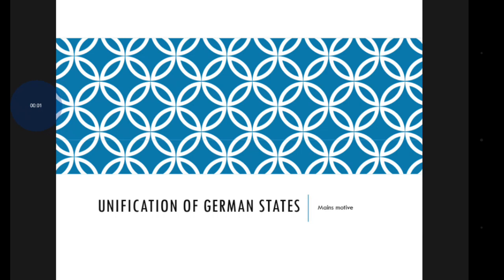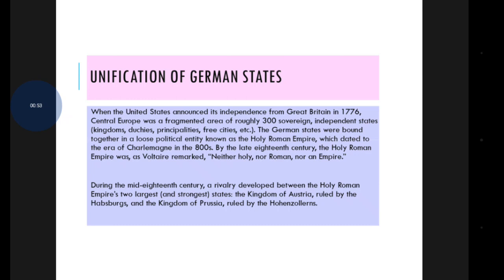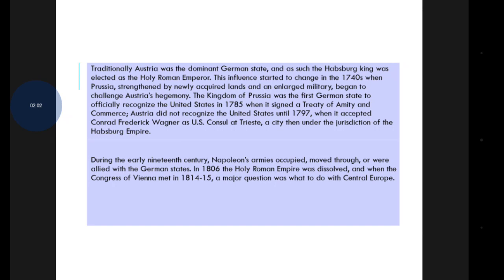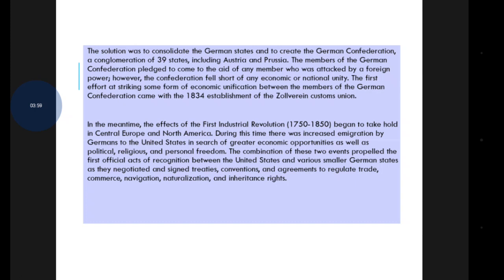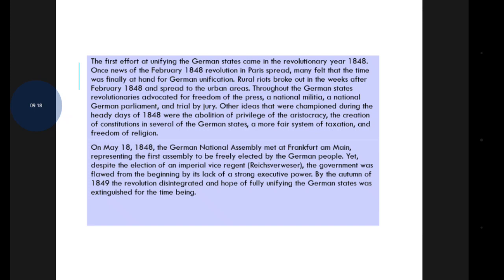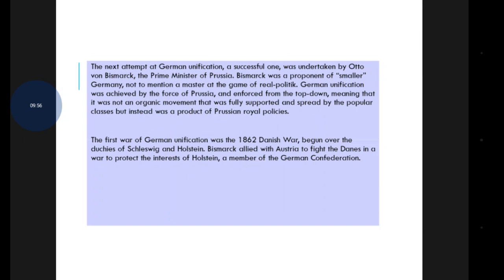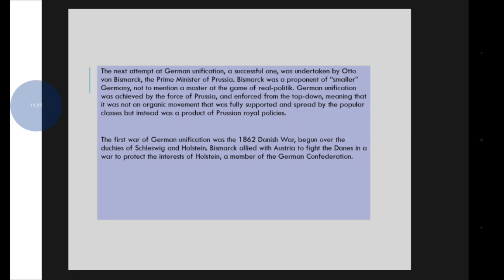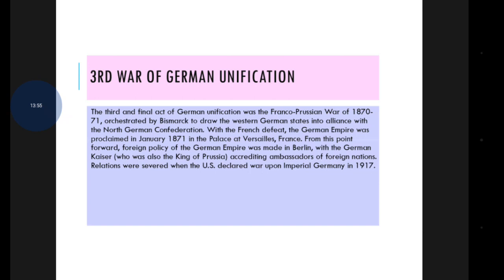World history lecture 5 Unification of Germany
World history lecture 5 Unification of Germany for mains GS paper 1